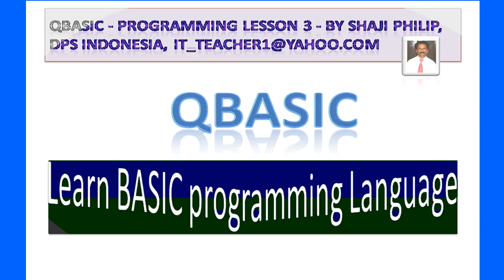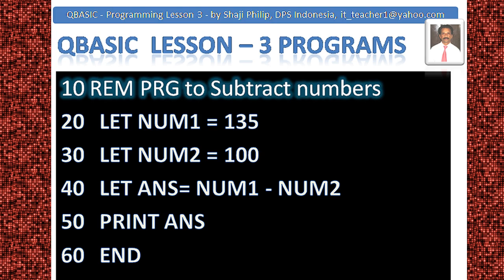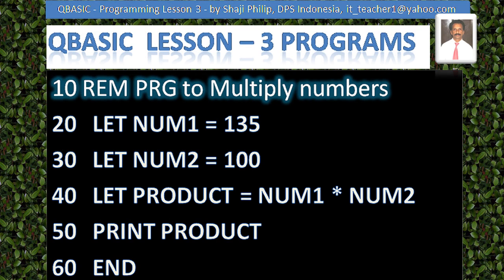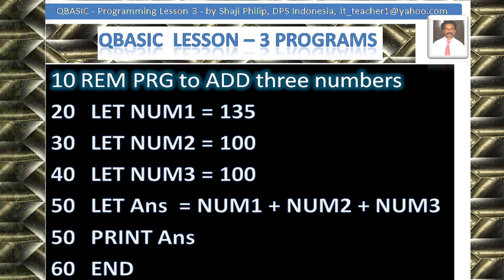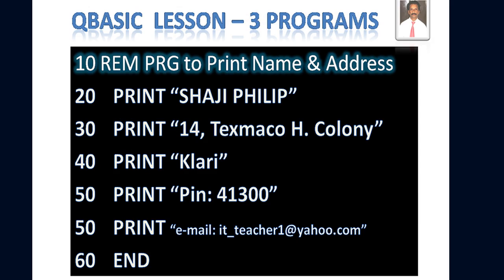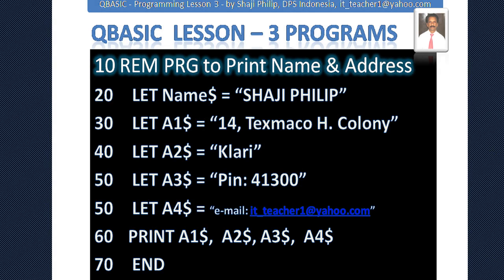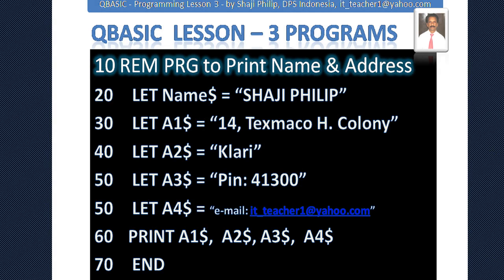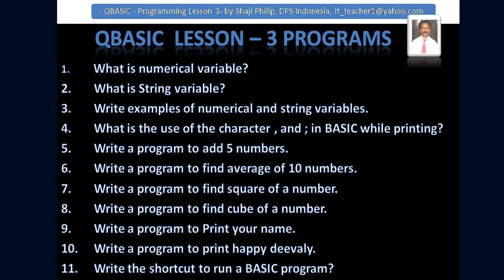QBASIC Programming Lesson 3 - Add, average, square numbers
BASIC ( QBASIC ) Programming for class VI students. Now u can start writing programs in BASIC language. Here are programs given for addition, subtraction, multiplication, average, finding square, cube etc. Jump start for programming with basic (  QBASIC qbasic) interpreter. LET, Print, END, CLS REM commands are used.  square